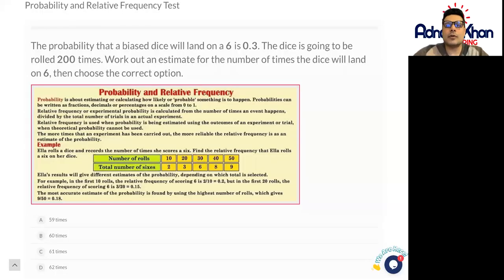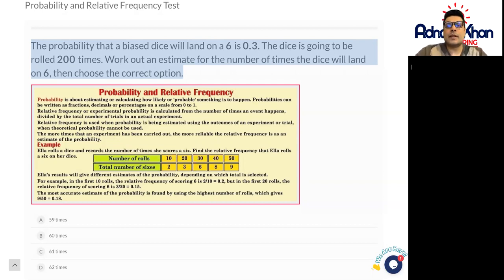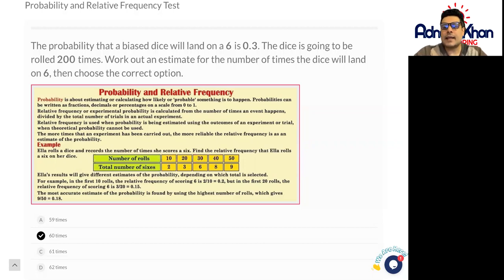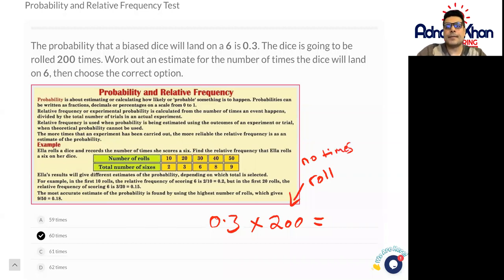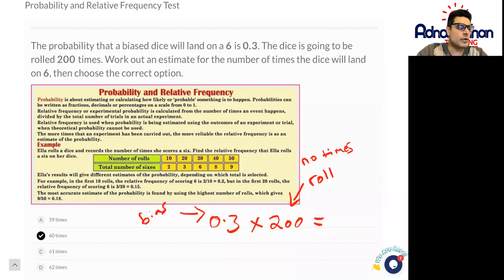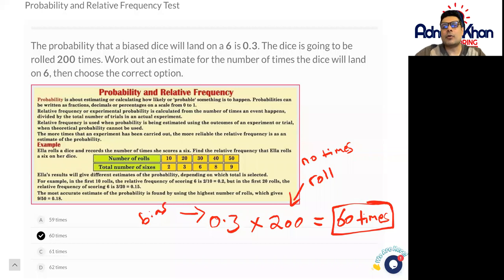GCSE Maths - Probability & Relative Frequency